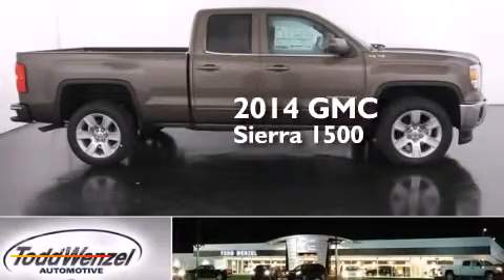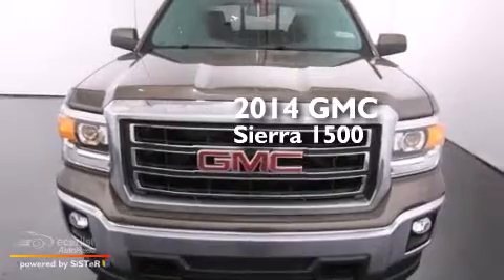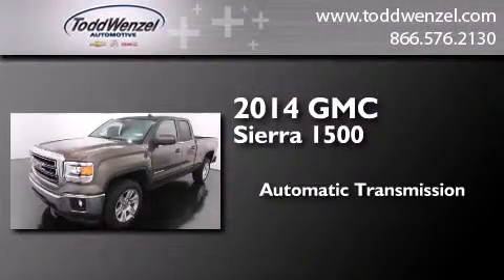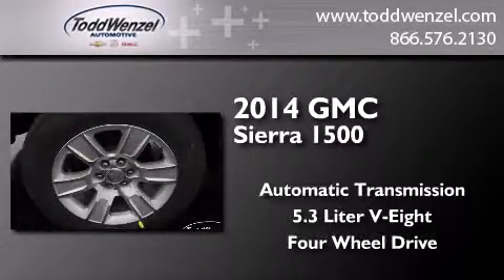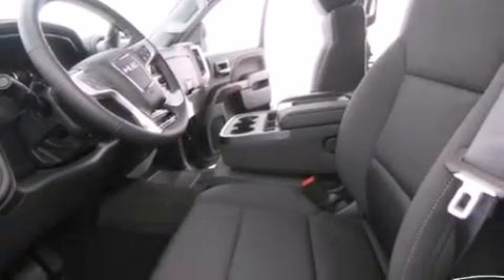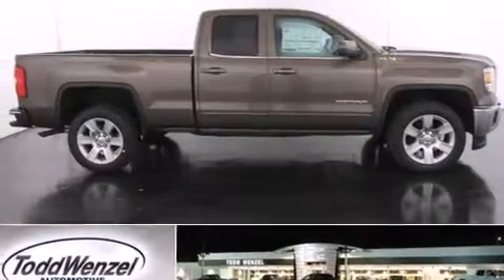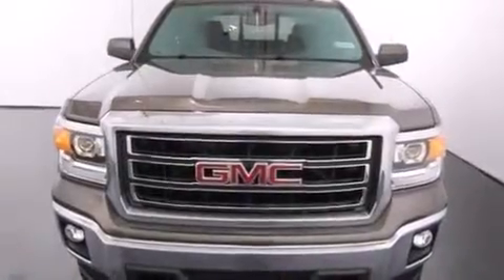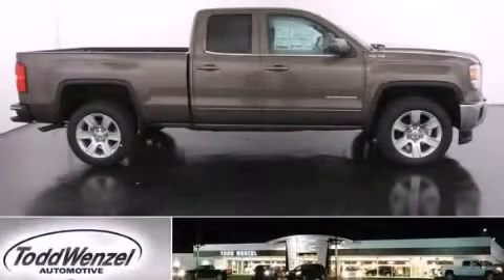2014 GMC Sierra 1500 Gran Rapid Mississippi 49512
We have been honored to serve the Gran Rapid Mississippi area , we promise that your experience at our dealership will exceed your expectations ! Year : 2014 Make : GMC Model : Sierra 1500 Engine : 5.3L V8 Ecotec3 Engine Trans . : Automatic Exterior : Brown Miles : 10 Interior : Black Todd Wenzel Automotive 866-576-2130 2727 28th St SE Gran Rapid , Mississippi 49512